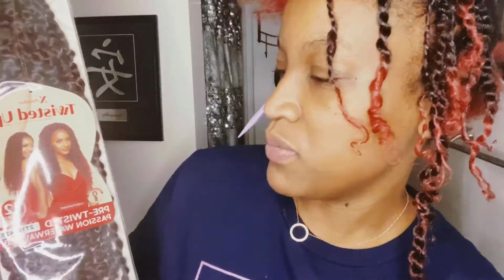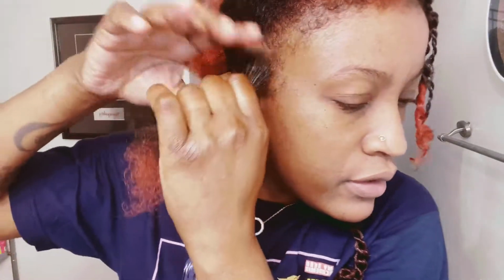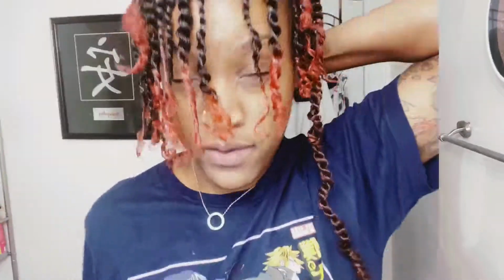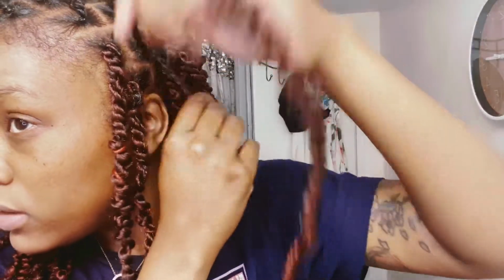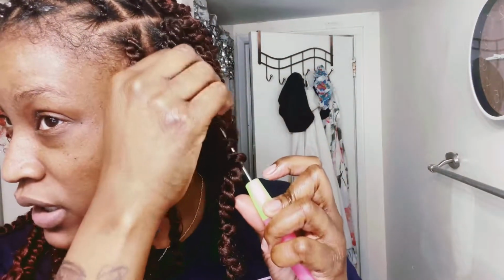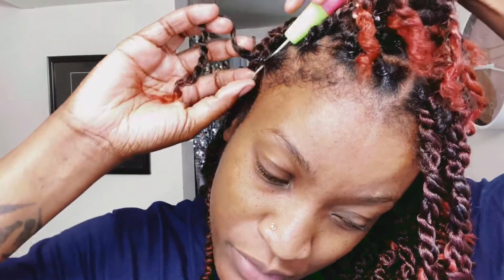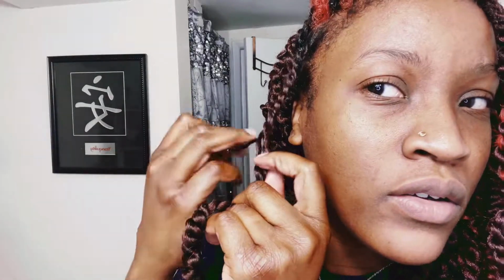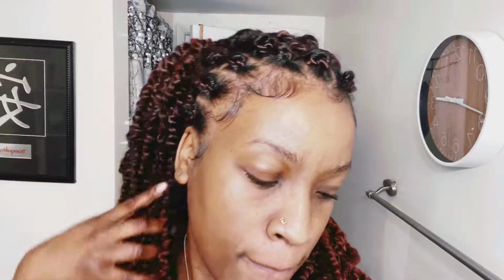🔥Crotchet Passion Twist + New braid Pattern for Beginners | X-Pression Boho Passion Waterwave 24”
Hey u guys back with another hair tutorial . Super easy only took one hour . I used 6 packs of hair. Thank u